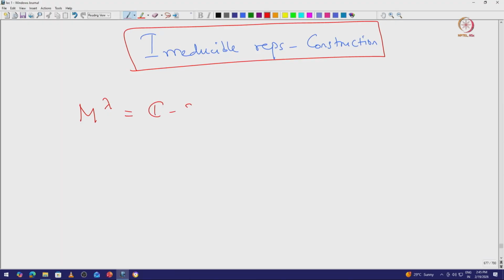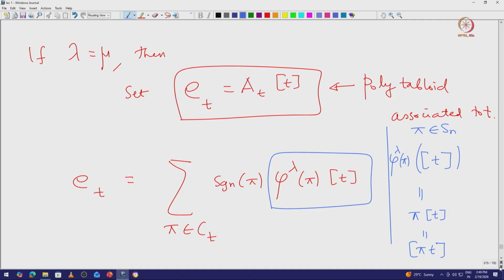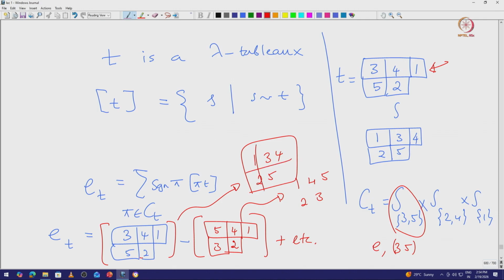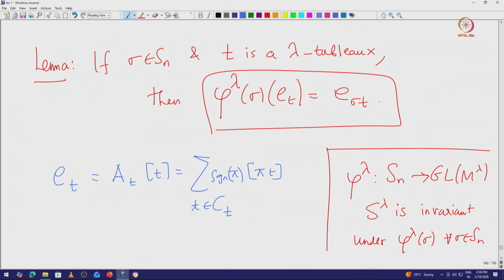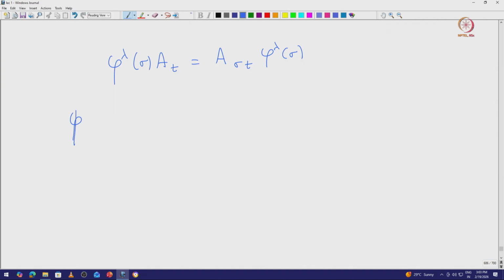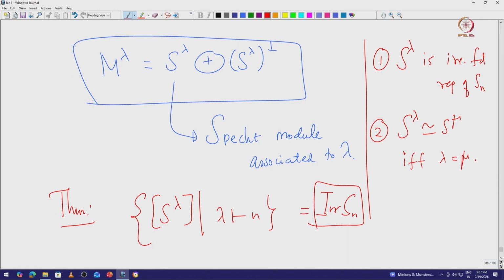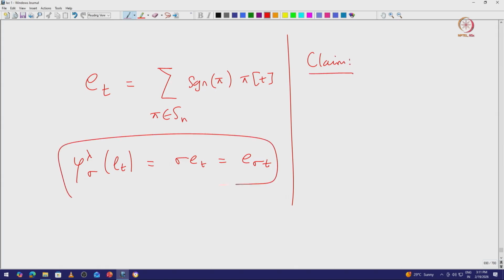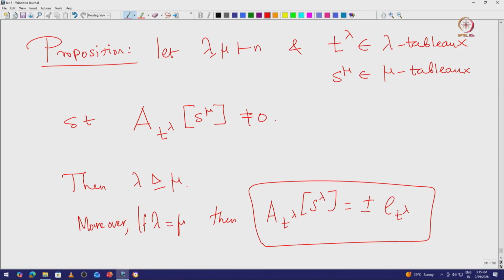Lec 55 Constructing irreducibles of symmetric group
Polytabloid, Young symmetrizer, permutation modules